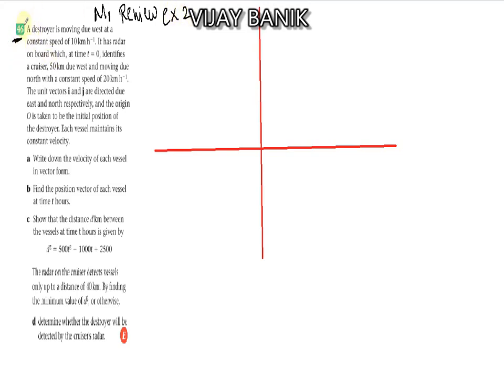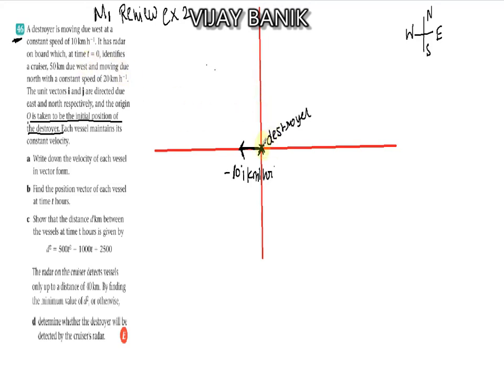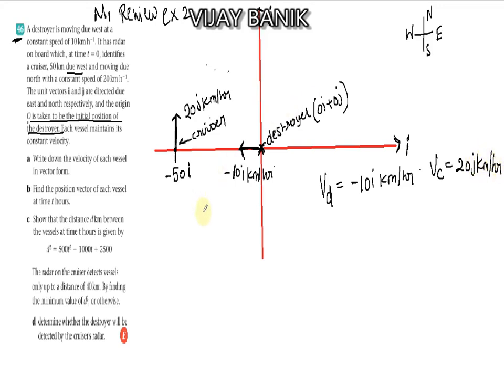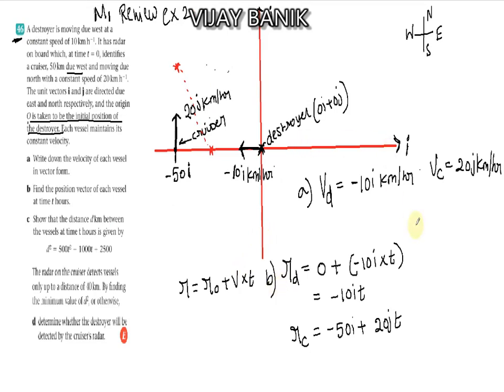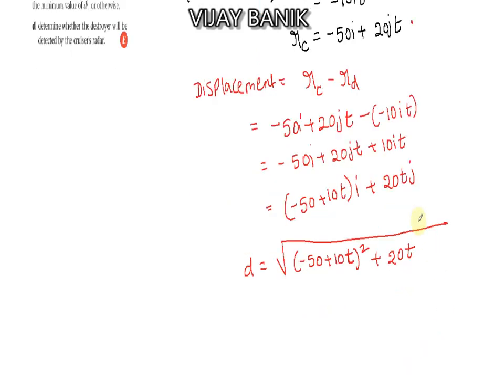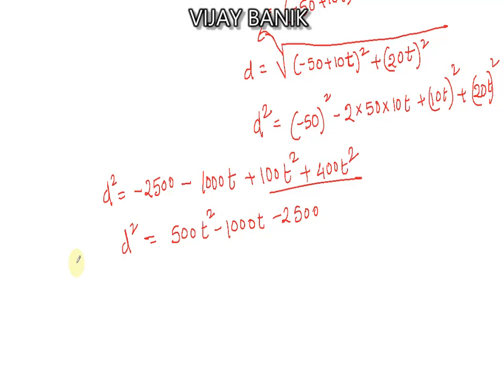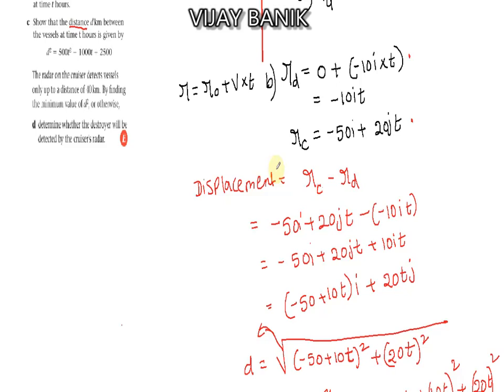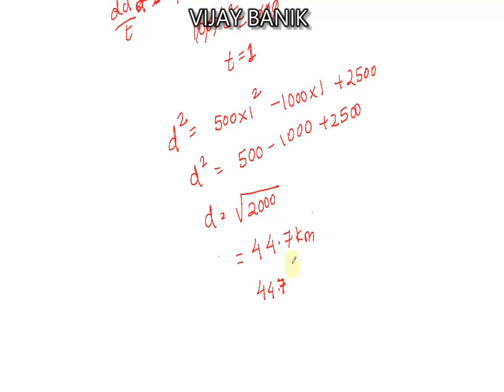PART 5 vector q 46 practice